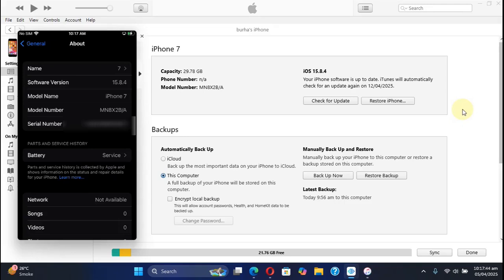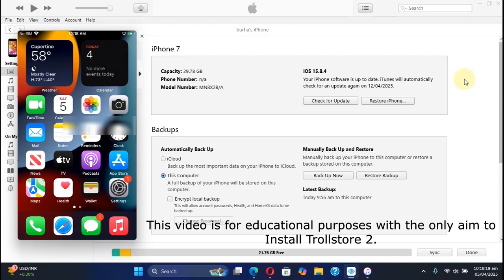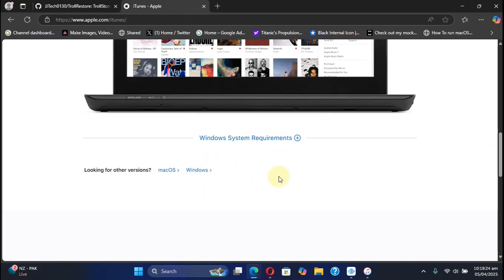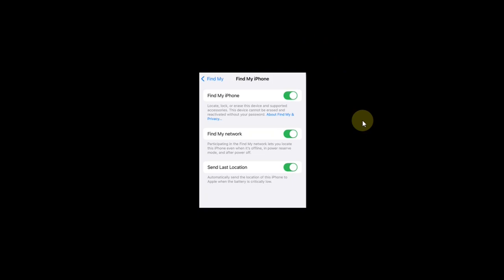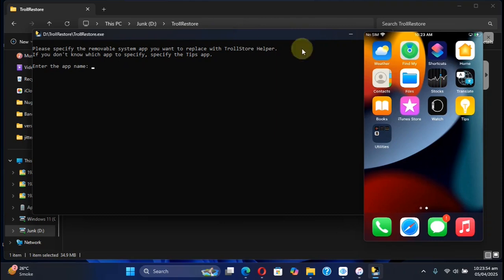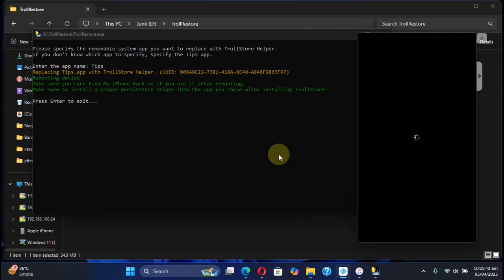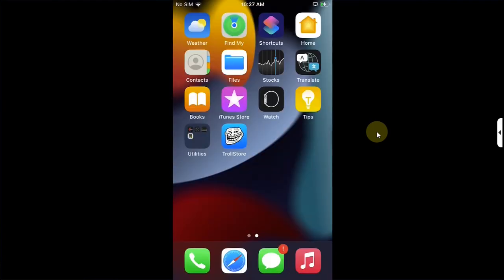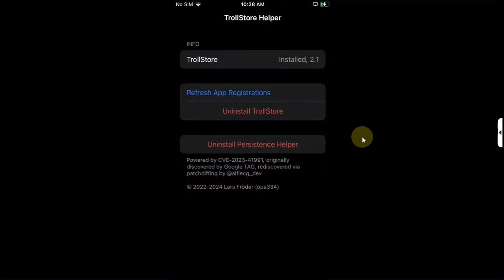Install Trollstore iOS 15.8.4 Without Jailbreak | Trollstore 2 iOS 15.8.4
In this full guide, learn how to install TrollStore 2 on iOS 15.8.4 using the most reliable method — no jailbreak required. TrollStore allows you to install apps on supported devices running iOS 15.8.4, without them expiring every 7 days. This is a one-time process — once TrollStore is installed, it continues to work even after a reboot. The method demonstrated in this guide, including the use of TrollStore and TrollStoreRestore, is completely free and easy to follow.

Topics Covered:
iOS 15.8.4 Trollstore Guide
Trollstore 15.8.4 No Jailbreak
Trollstore iOS 15.8.4 iPhone 7
Trollrestore 15.8.4 Installation Guide